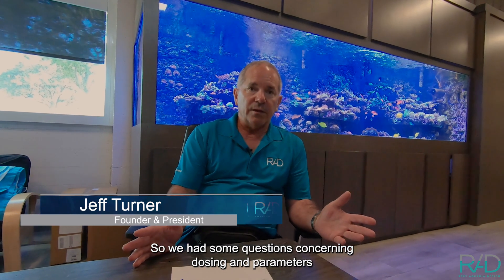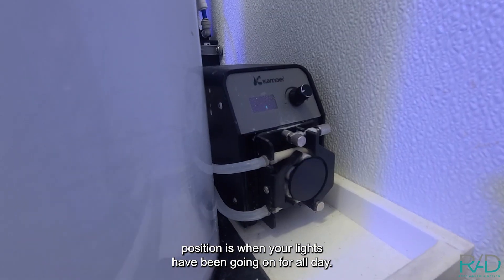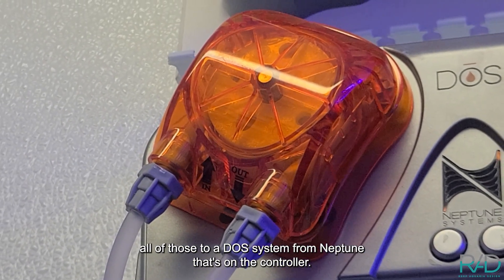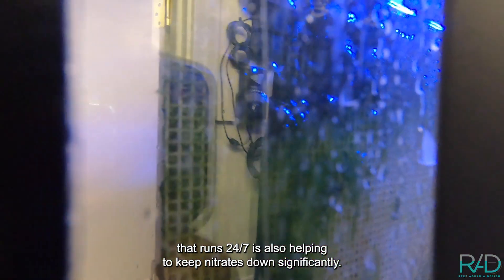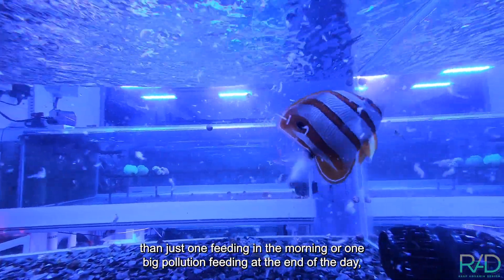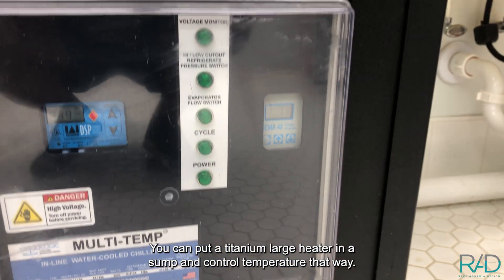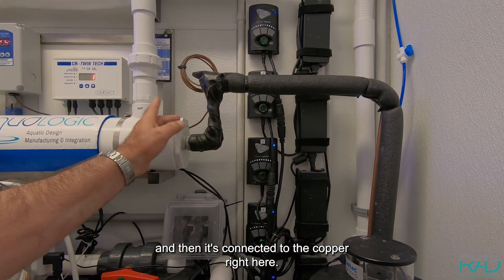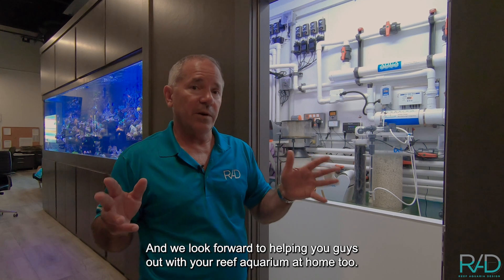REEF AQUARIA DESIGN TALKS ABOUT OUR AQUARIUMS FILTRATION EQUIPMENT, FISH FOOD AND MORE! PART 2.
We are back with this second part, answering the most frequently asked questions that have been left in the comments. Thanks to everyone who leaves us their questions. This time Jeff Turner give a quick explanation about the maintenance of our aquariums, and specific equipment in our filtration rooms. He talks about calcium reactors, the Kalkwasser Stirrer, our auto-dosers, the DSR products, the food and the salt we use, the Clear Water Scrubbers, the Aqua Logic chillers, and the engineering in our aquariums. If you have any questions please leave them in a comment and we'll give you a proper response in a future video. Thank you for your support.
0:29 CRTT CALCIUM REACTOR

1:02 KALKWASSER STIRRER

2:10 DSR ADDITIVES

2:30 AUTO DOSER

3:22 PRO REEF SALT

3:35 CLEAR WATER SCRUBBER

4:22 VITACHEM

6:35 AQUA LOGIC CHILLER
REEF AQUARIA DESIGN
Custom-made aquariums
JELLYFISH ART
Live pet jellyfish
CHEMI-PURE
DELTEC USA
Superior reactors
Skimmers and
fleece filters.